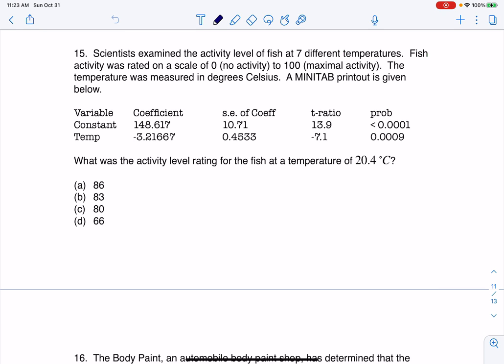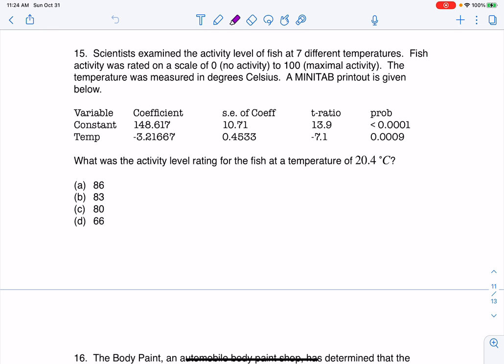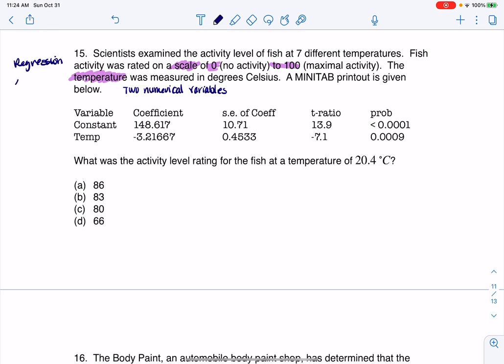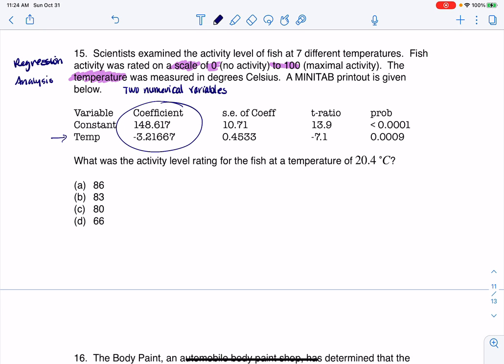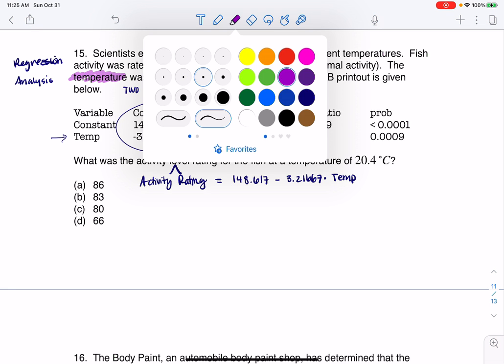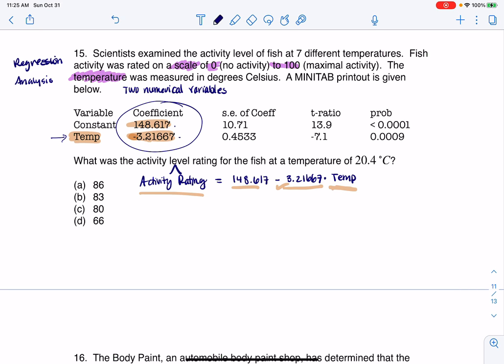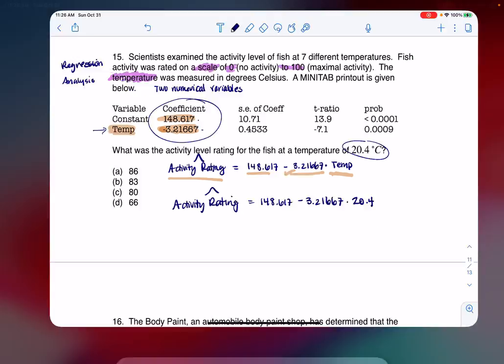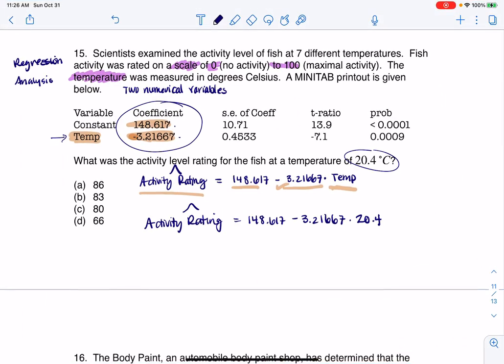Math 43 Sample Midterm 2 MC15